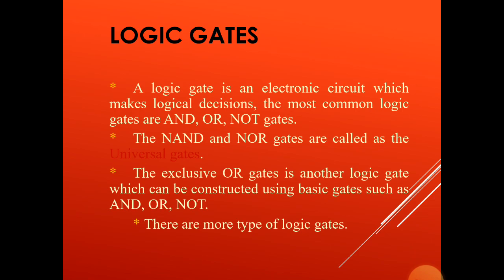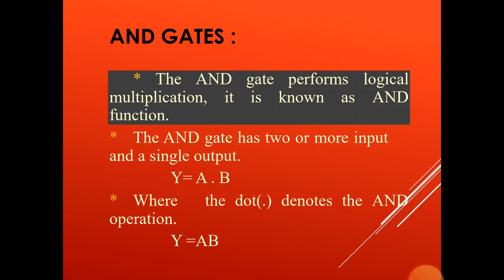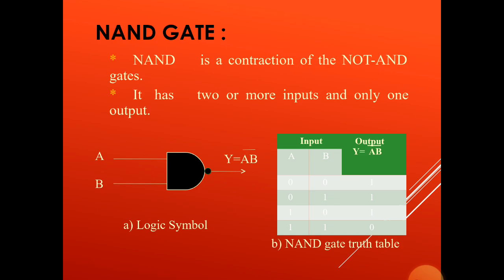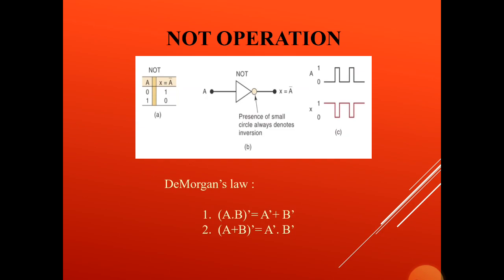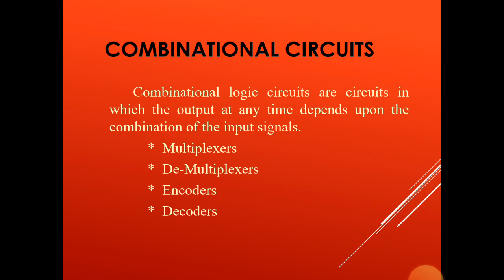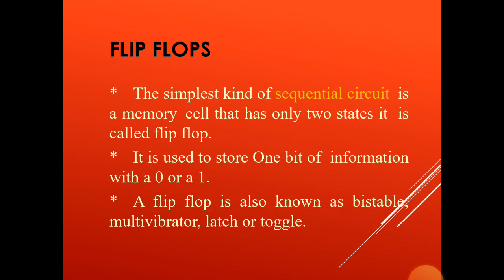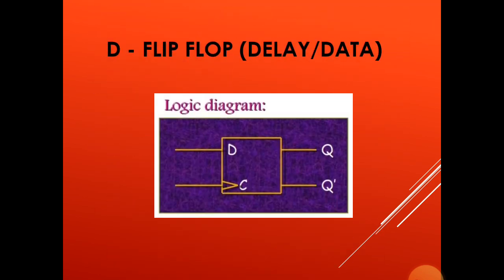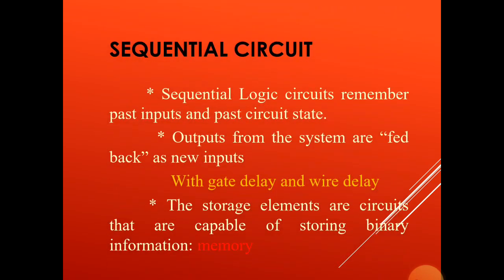Digital System Design